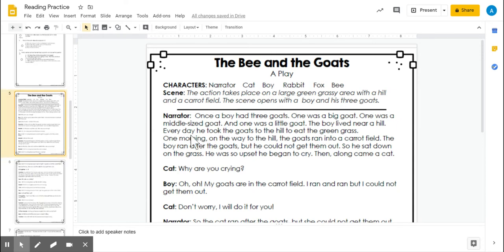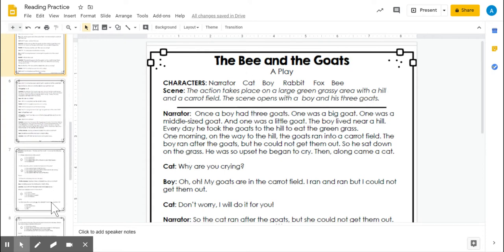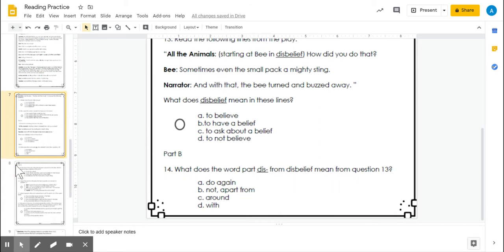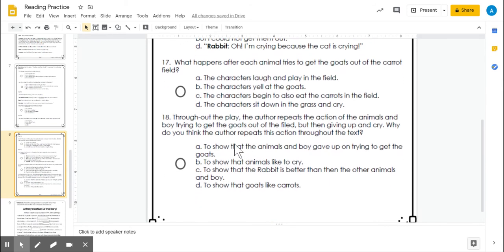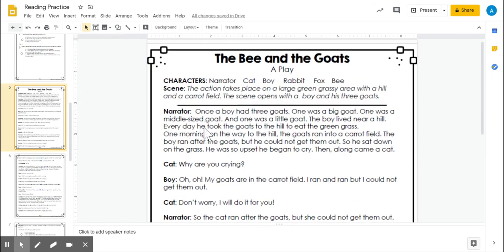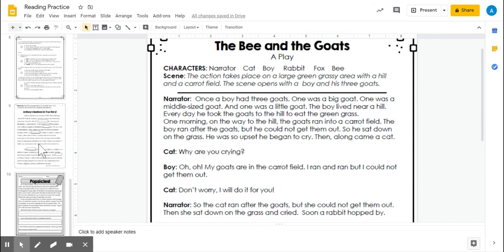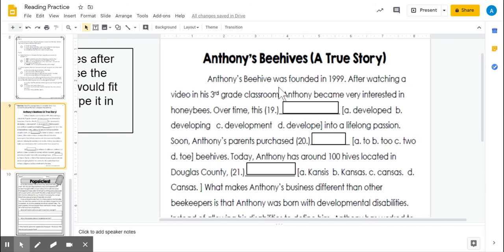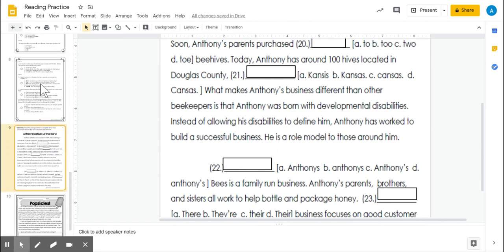The Bee and the Goats